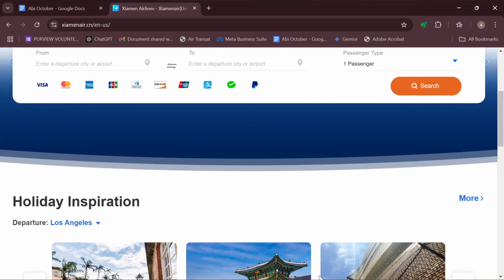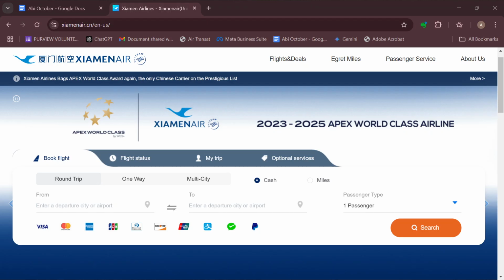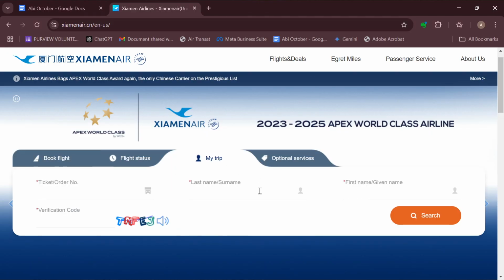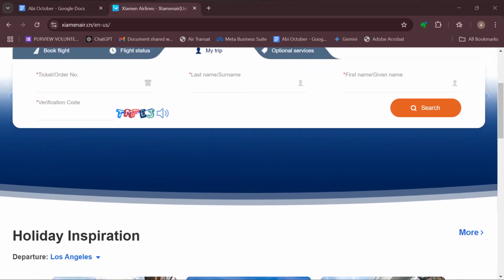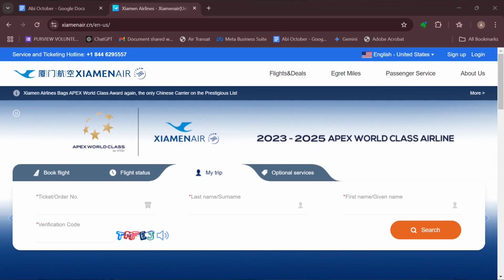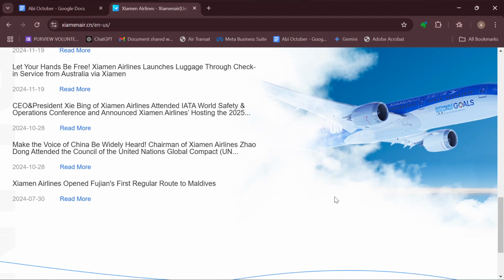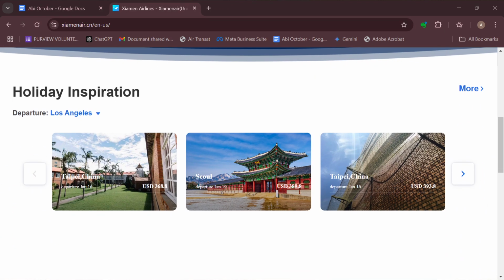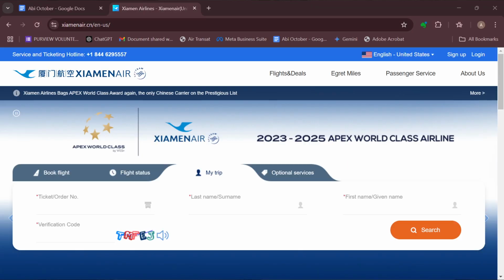How To Cancel Xiamen Airlines Ticket (Quick and Easy)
In this video I will show you How To Cancel Xiamen Airlines Ticket. It would be good if you watch the video until the end so that you don't miss important steps.